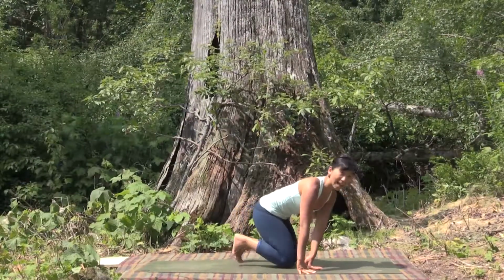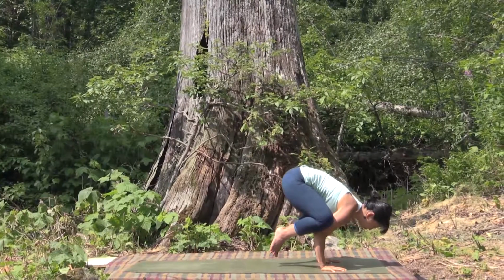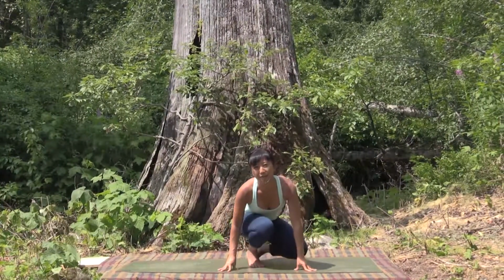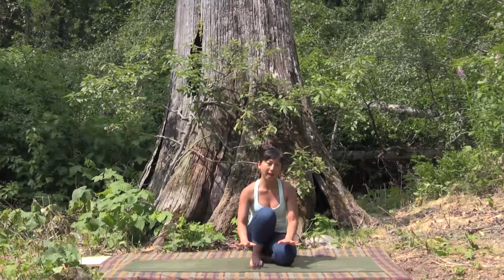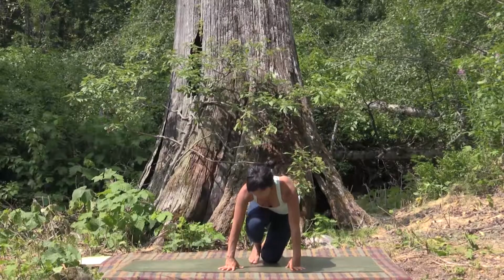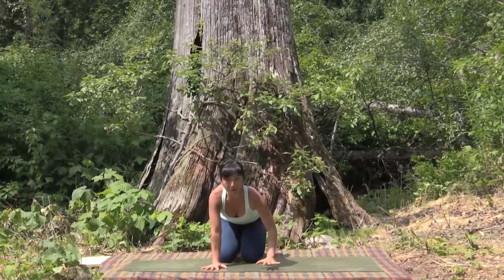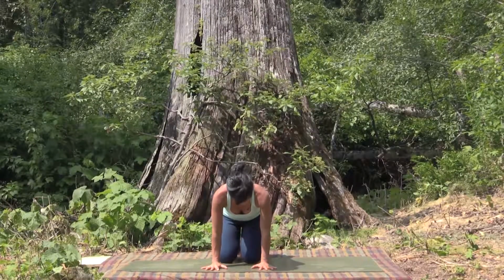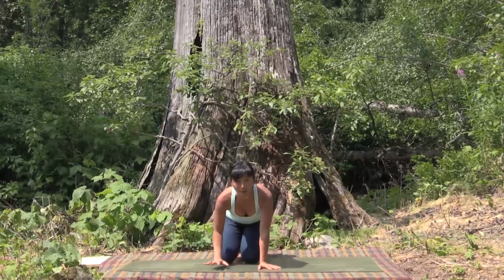Alice Hong - Crow Pose - Teaser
Learn how to do bakasana (crow pose). This tutorial offers tips and techniques that will help you build into this foundational hand balance by looking at the shape of this asana and exploring it from different perspectives.

Alice has been deeply inspired by the teachings of yoga since 2000 and teaching since 2007. For her, the beauty of the yoga practice lies in its capacity to reveal the intelligence of the body, the wisdom of the human heart and the indwelling nature of Spirit. She is known for weaving timeless wisdom into modern day practices and creates a space where each person can learn listen deeply, love fully and live whole-heartedly.

She currently co-facilitates Yoga Teacher Trainings with Inspired Yoga Institute, Mentorship programs for yoga teachers, women’s circles with Align with Joy, along with classes, retreats and workshops in Calgary and internationally. Her spirit soars in the presence of fresh mountain air, sacred chant, meaningful connection and high-vibe dance floors.